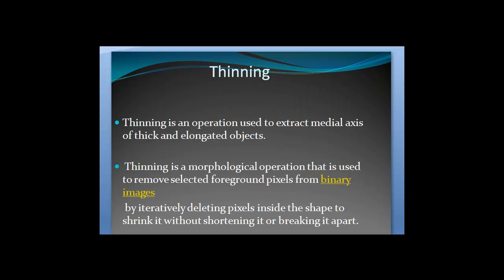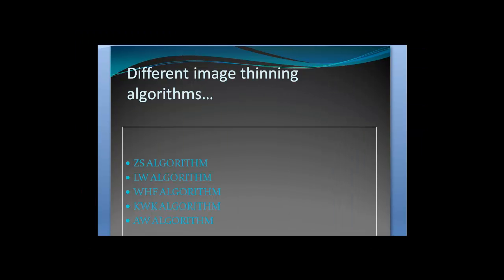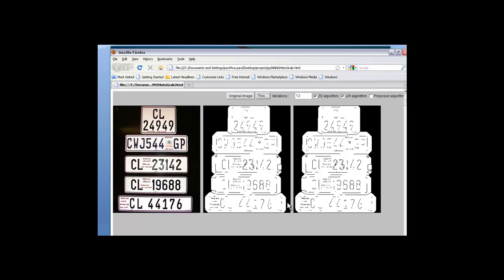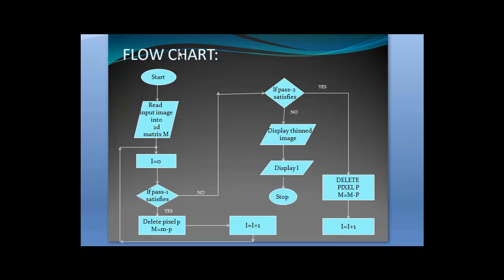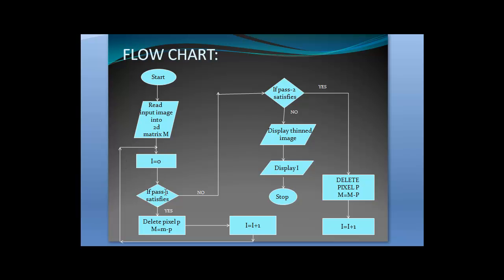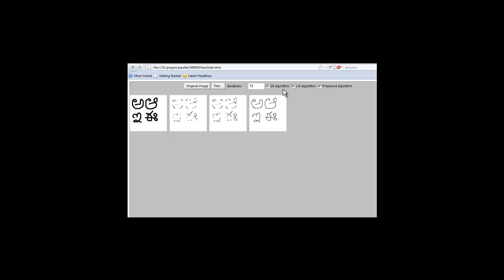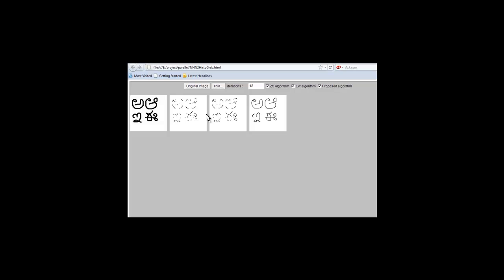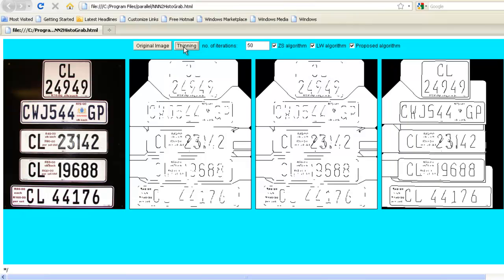Binary Image Thinning using Rule Based Algorithm.mp4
Thinning is mainly used to save memory .
This is a rule based algorithm to obtain better image connectivity and thinning ratio of the Binary images.